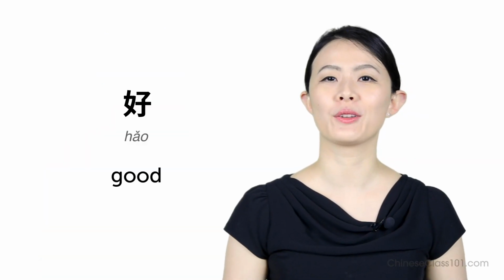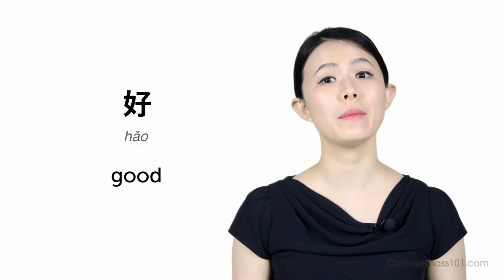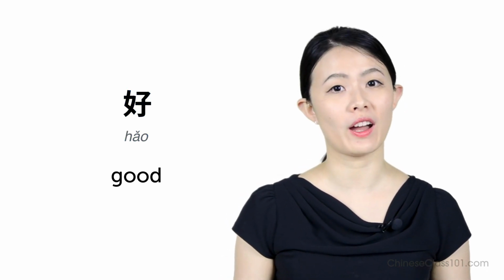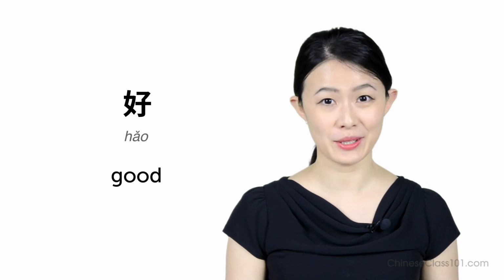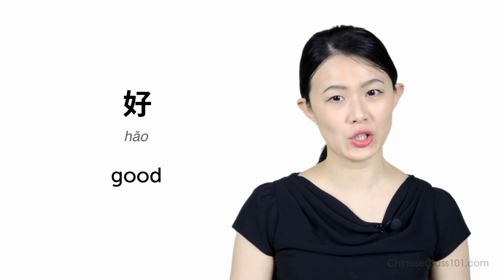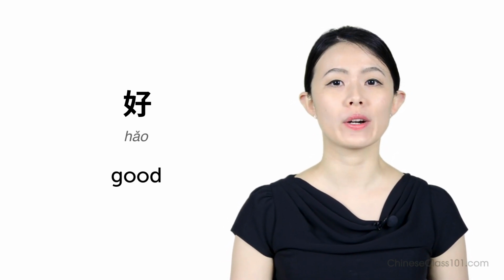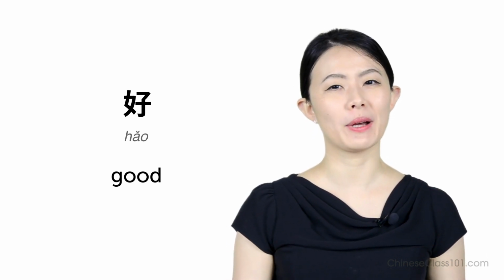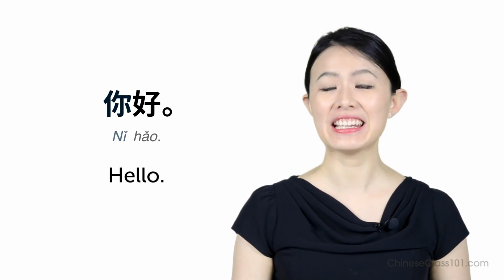Learn Basic Chinese Greetings | Can Do #7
← Click here to start speaking Chinese and master practical conversations with the "Can Do" learning pathways, the most comprehensive and practical Chinese study method.

After watching this video you will know how to use basic greetings in Chinese.
These Can Do lessons are about learning practical Chinese skills. Each lesson brings you closer to natural, fluent Chinese.

0:00 - Introduction
0:47 - Dialogue
2:30 - Lesson Focus
10:49 - Cultural Insight
11:39 - Examples
12:20 - Variation
13:30 - Review
15:16 - Practice
17:09 - Next Steps